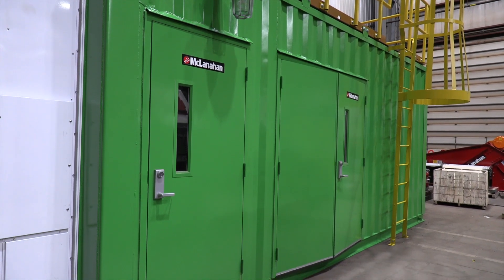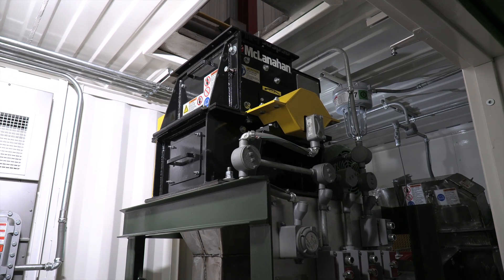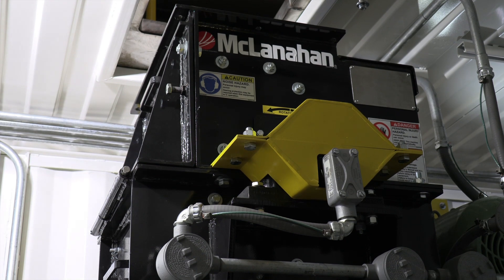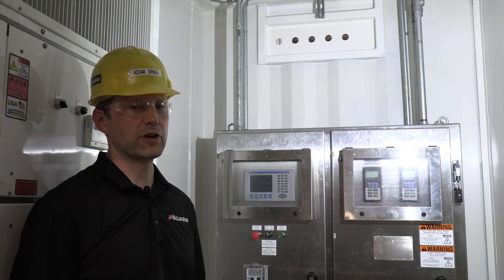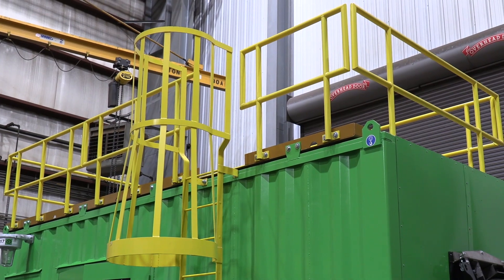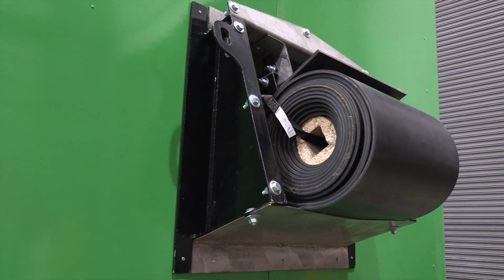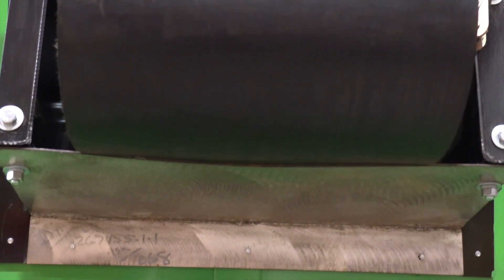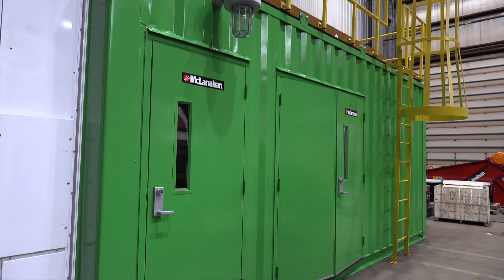McLanahan Modular Sample Buildings Provide Installation Time and Cost Savings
McLanahan Modular Sample Buildings are pre-packaged versions of the crushing and sampling portion of a Multiple-Stage Sampling System housed in a modular-style building.